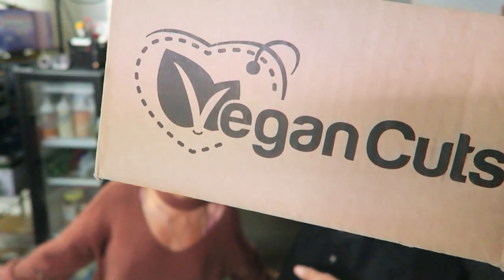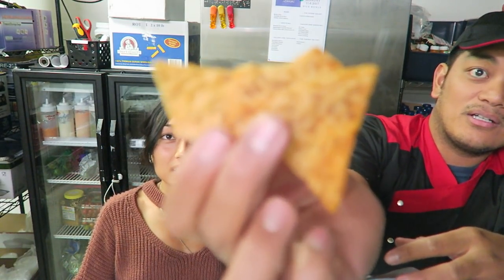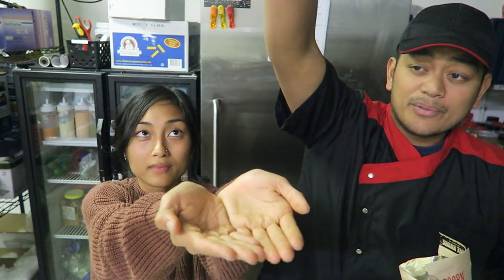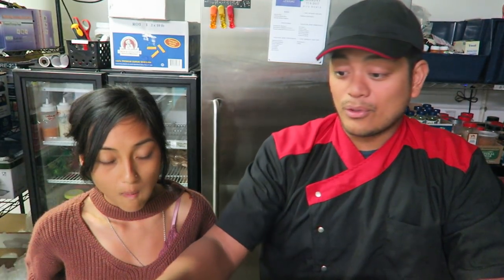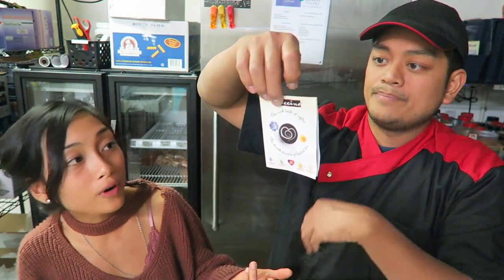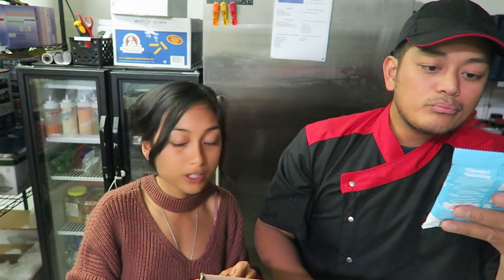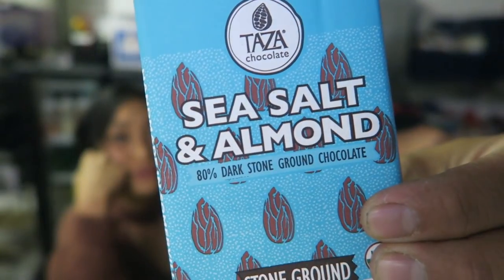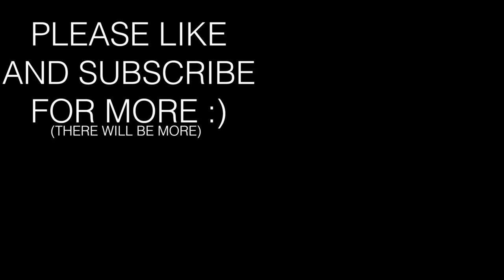VEGAN CUTS UNBOXING FT. FRED // OCTOBER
-iHerb: get $5 off your first iHerb order (no minimum purchase) by clicking
-ANI Brand barefoot vegan shoes (if you use "AMANDA" $5 will be donated to Mercy for Animals)

Why Go Vegan? Watch these videos/documentaries:
-The Best Speech You'll Ever Hear
-Cowspiracy
-Earthlings

FAQ
What are you studying? Nutrition & Dietetics
What camera do you use? Canon Powershot G7X + Canon Vixia Mini X